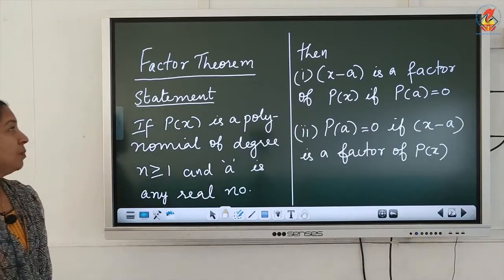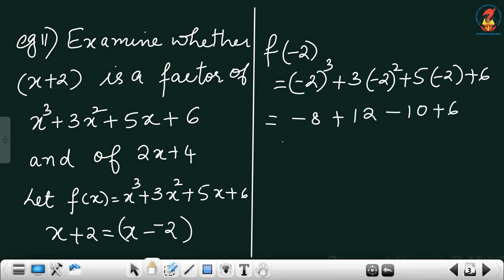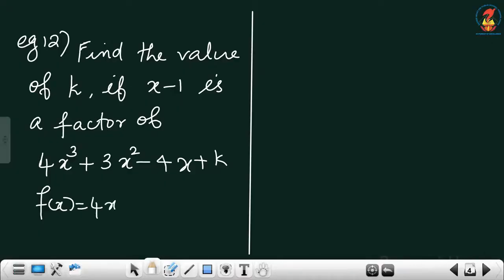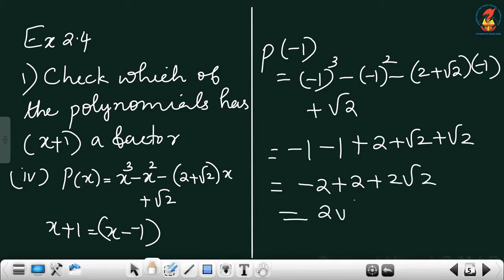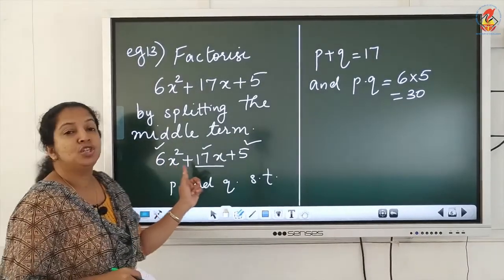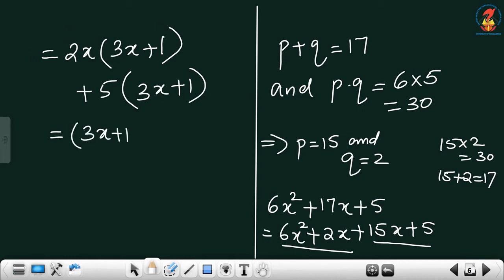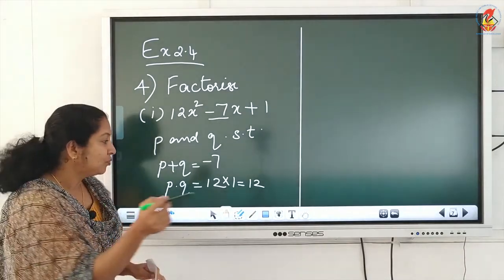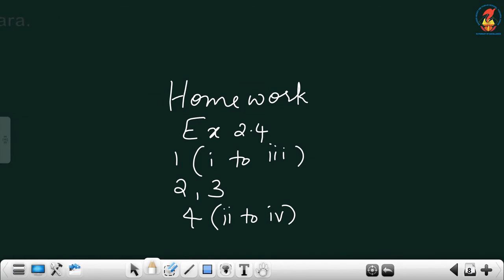Maths09 Chapter 02 Polynomials Video 05 Factor Theorem